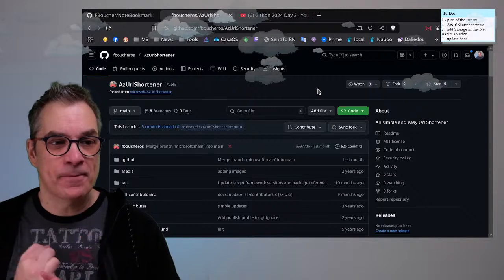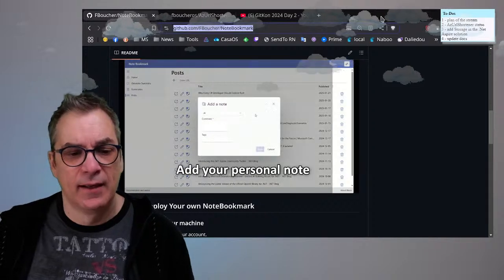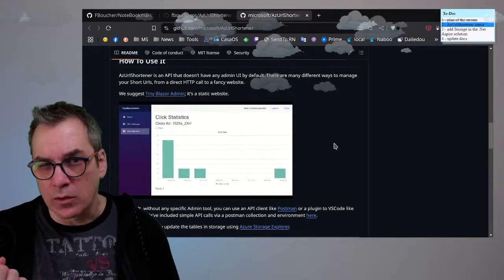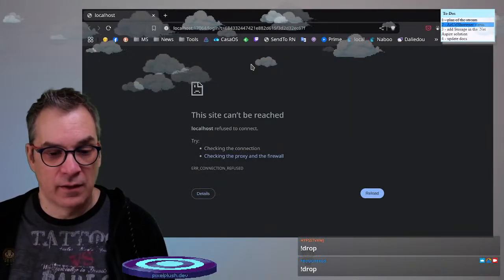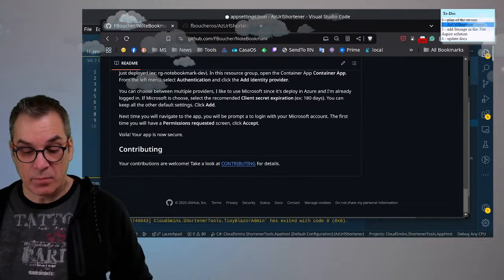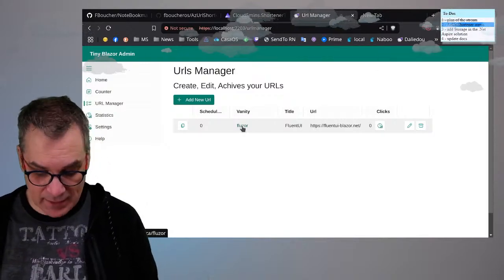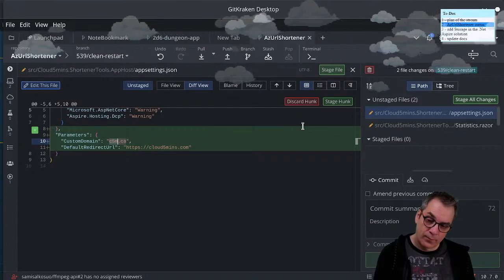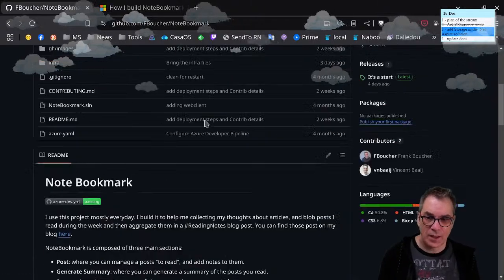Simplifying the deployment NoteBookmark - Part1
Today we will be working on the NoteBookmark project. We need to integrate the data storage in the solution in order to simplify the deployment.